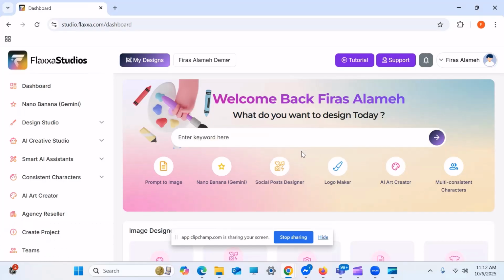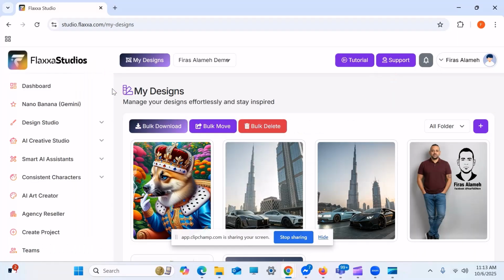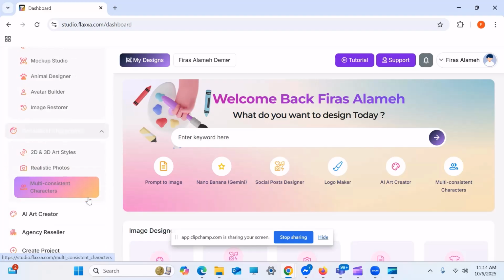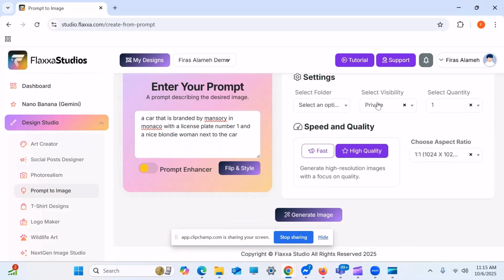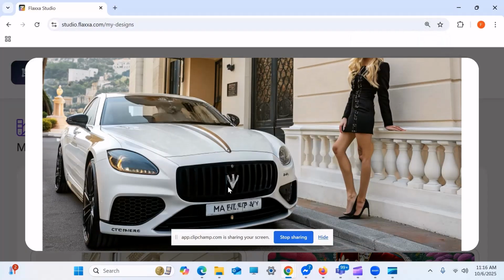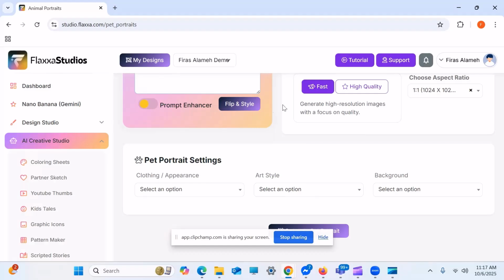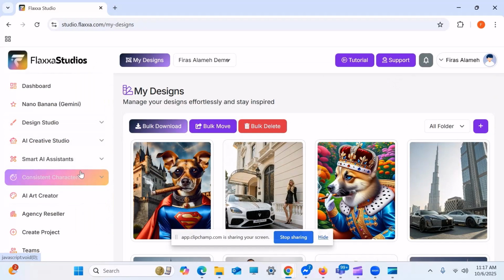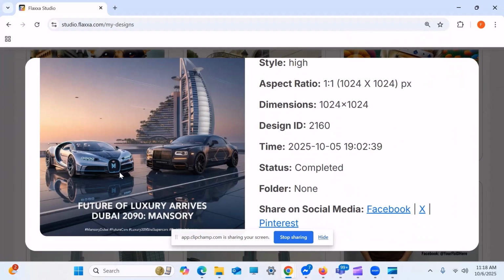FlaxxaStudios Demo Flaxxa Studios Demo Flaxxa Studios App Demo Flaxxa Studios AI Demo Flaxxa Studios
Flaxxa Studios is an exciting new AI-powered design platform that’s changing how people create and manage their visual content. This tool is built for everyone, whether you’re an entrepreneur, a freelancer, a marketer, a content creator, or someone who just loves to design. Instead of relying on multiple designers or expensive software, Flaxxa Studios brings everything together in one simple and powerful AI-driven workspace, making it possible to create professional-quality designs in just minutes.

One of the most impressive things about Flaxxa Studios is how accessible it is. The platform doesn’t require advanced design skills or technical knowledge, which means beginners and experienced creators alike can use it with ease. Once you log in, the clean interface and organized sidebar make navigation simple. From here, you can explore tools like the art creator, logo maker, photorealistic image generator, social post designer, and more. These features are designed to help you bring your ideas to life without spending hours learning complex software.

Flaxxa Studios stands out because it uses advanced AI models to handle tasks that would typically require multiple professionals. If you need a new logo, you can generate one in seconds by entering your brand name and preferred style. If you want a striking social media post, you can create it with a few quick prompts and brand elements. There’s even an integration with Nano Banana AI, a powerful image modification tool that allows you to edit and enhance visuals with stunning accuracy. This makes the platform not just a design tool but a complete creative studio at your fingertips.

For creators who want variety, the platform offers tools for t-shirt designs, consistent character creation, coloring sheets, kids’ story illustrations, and YouTube thumbnails. Each tool is powered by smart AI that interprets your prompts and turns them into high-quality images and designs. The social post designer is particularly useful for small businesses and marketers who need to create content fast. You can customize tone, layout, calls to action, and visual elements to match your branding, making it easy to stay consistent across platforms.

Another powerful feature is its focus on character and avatar creation. You can upload a single photo and generate different poses or settings, ensuring your character remains visually consistent. This is ideal for storytelling, branding, and content creation, especially for creators who want to build a recognizable visual identity. The photorealistic art tool is equally impressive, producing sharp, detailed, lifelike images that can be used in campaigns, ads, or product visuals.

Flaxxa Studios is not just for individuals. Teams and agencies can collaborate seamlessly by inviting members to projects, managing files in organized folders, and even joining the agency or reseller program. This opens the door to turning design work into a service or business without needing a full creative department. For freelancers, it offers a way to take on more projects and deliver them faster. For entrepreneurs, it provides a cost-effective solution to branding and content creation.

As AI technology continues to evolve, tools like Flaxxa Studios give creators more power, speed, and flexibility than ever before. It’s an innovative way to design smarter, work faster, and turn creative ideas into reality with just a few clicks.

Related:
Flaxxa Studios Flaxxa Studios review Flaxxa AI design AI design studio AI graphic design tool Flaxxa Studio features best AI design software AI logo maker social media post generator AI art creator Nano Banana AI AI image generator AI t-shirt design tool AI branding tools Flaxxa design platform AI content creation AI creative tools design automation software AI for freelancers Flaxxa Studios pricing